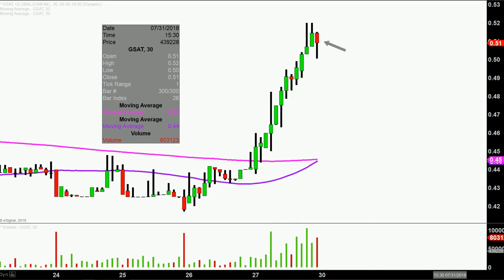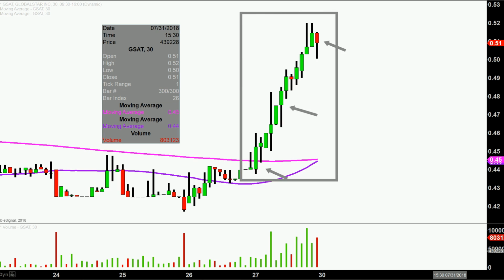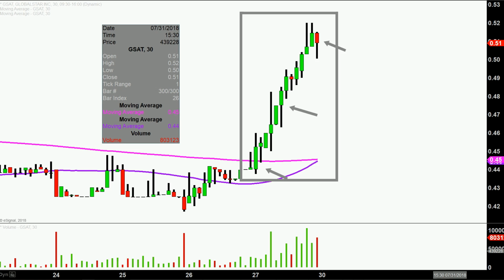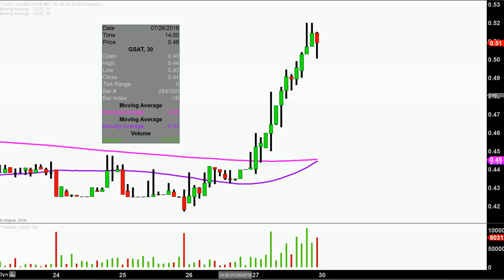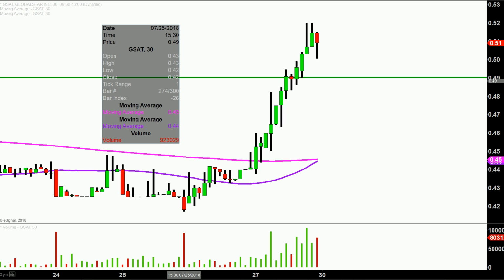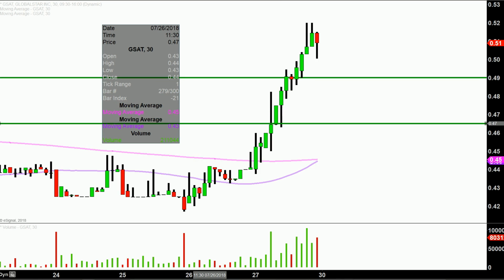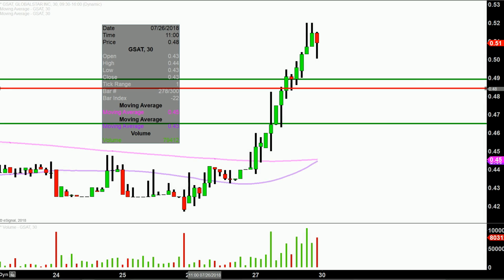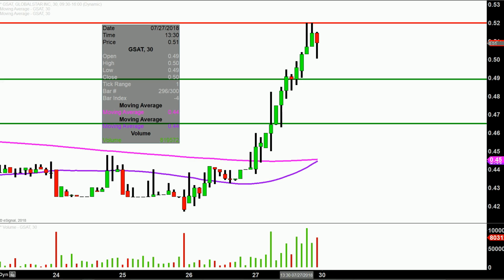Globalstar, Inc. - GSAT Stock Chart Technical Analysis for 07-27-18